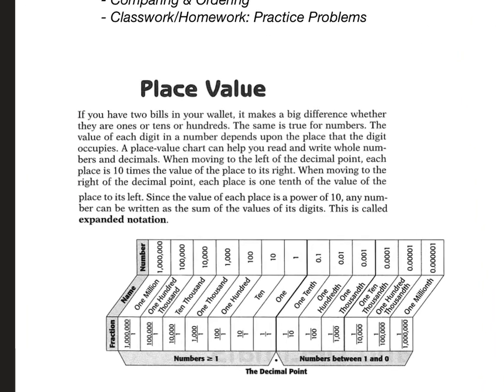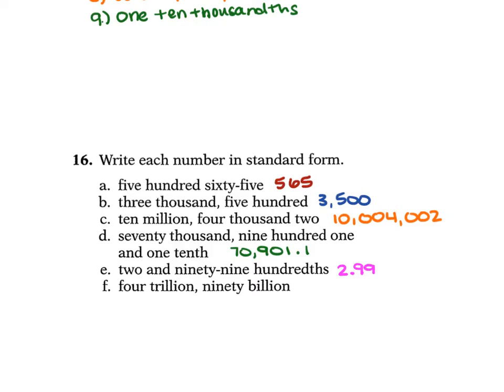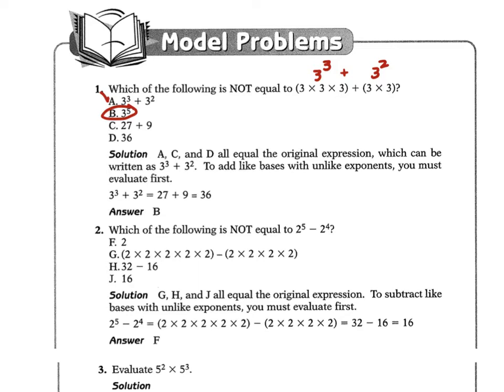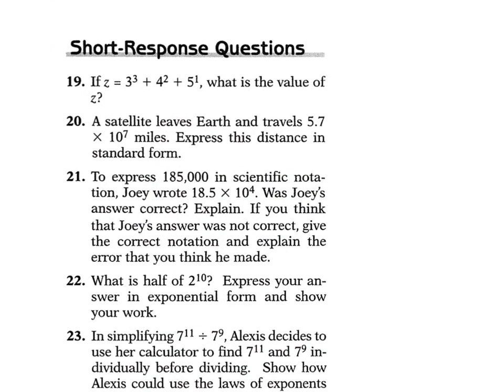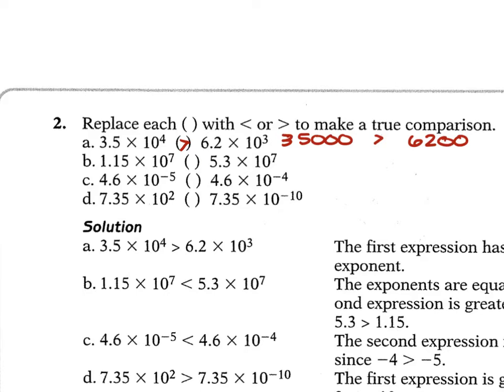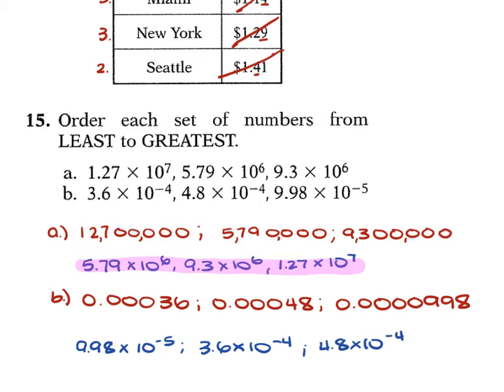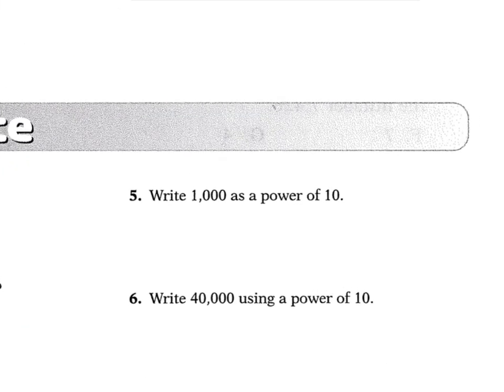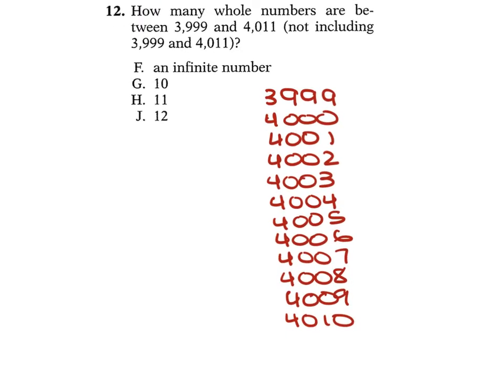Day 1 Place Value, Exponents, Comparing, & Ordering